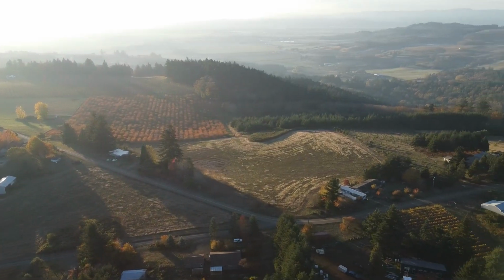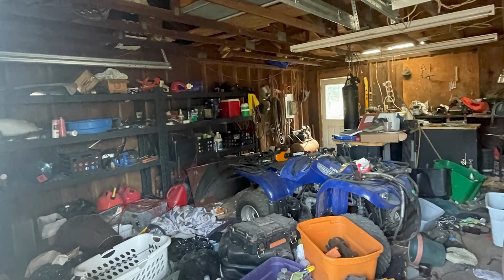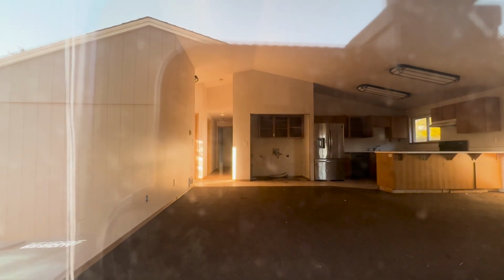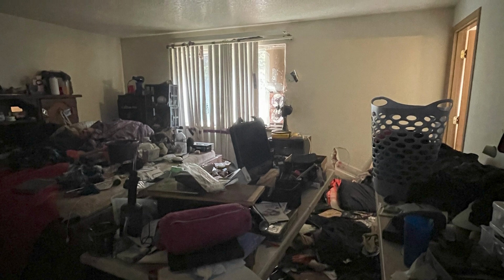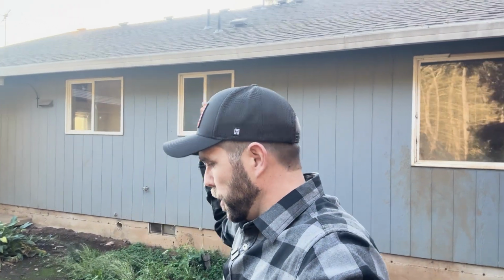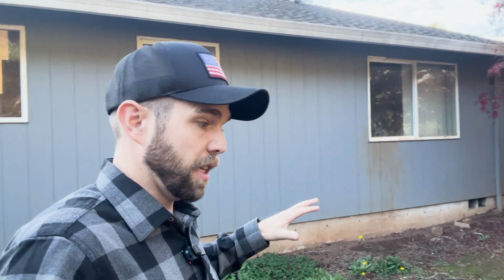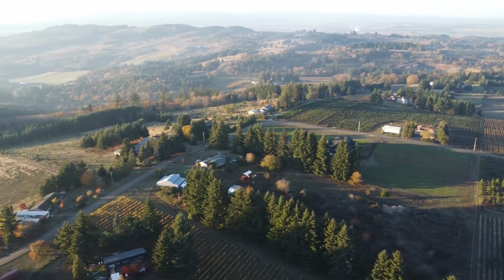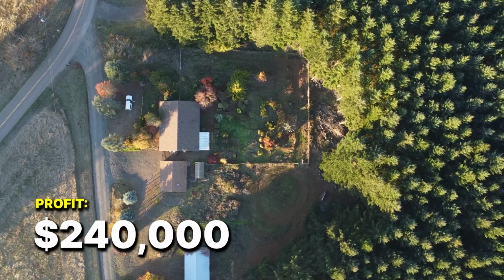How to make a 6 Figure Profit in 2 weeks (off-market house flip)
In this video, we dive into the exciting world of off-market house flipping, showing you how to turn a simple property investment into a massive 6-figure profit in just two weeks! Whether you're an experienced investor or new to the world of real estate, you'll learn key strategies for finding off-market deals, negotiating with sellers, and making quick, high-profit flips.

00:06 - Introduction: Overview of the 6-Figure Flip
02:50 - Negotiating the Deal
05:40 - Maximizing Your Return
06:40 - Key Takeaways and Next Step

More about me:
I’m a House Flipper and Real Estate Investor  who is actively doing deals each and every day. This channel is going to give you an inside look alongside me in the trenches! Your going to see The Good, The Bad and The Ugly when it comes to real estate investing AND you will learn some cool stuff along the way TOO!

I started my career in Real Estate Investing in 2010. I was a young 23 year old with no college education or real estate experience. Over the next 7 years I built a successful House Flipping business and  became a millionaire by the age of 30. Fast forward to present time and I continue to grow my House Flipping business each year and I have built up a rental portfolio that’s valued at 30MM.